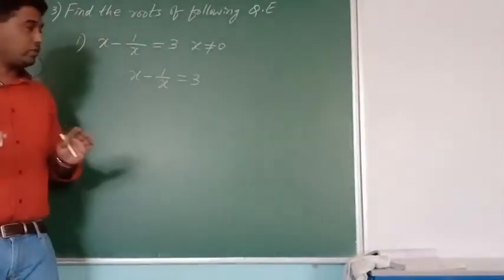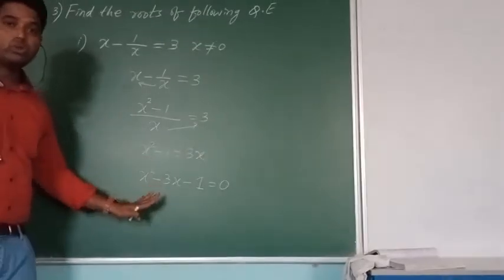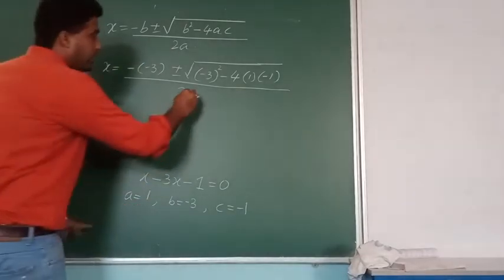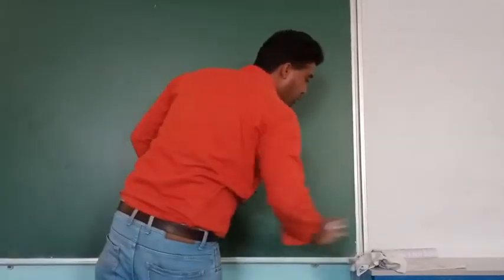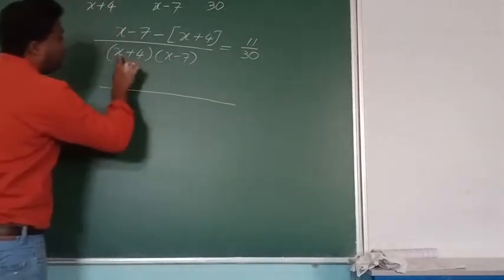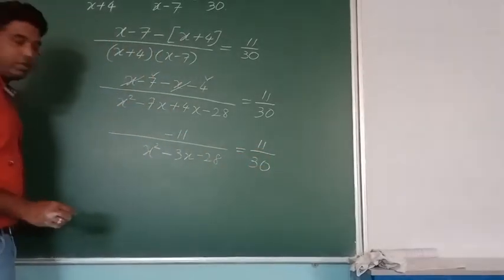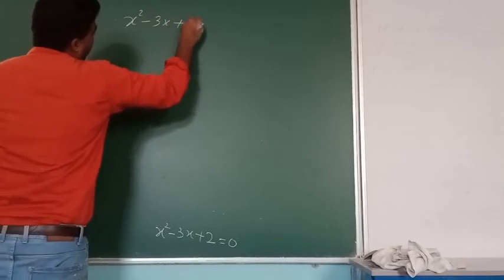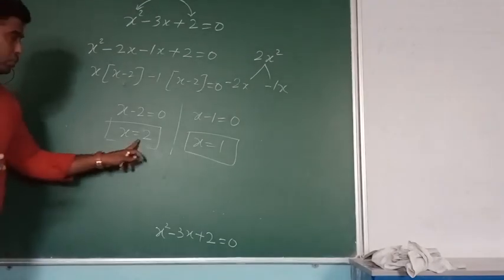Quadratic Equation 12